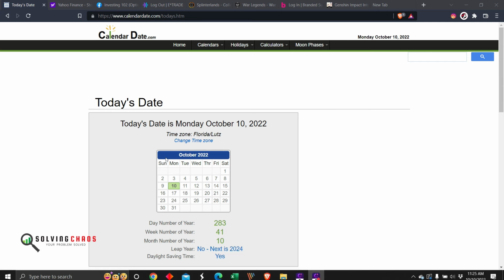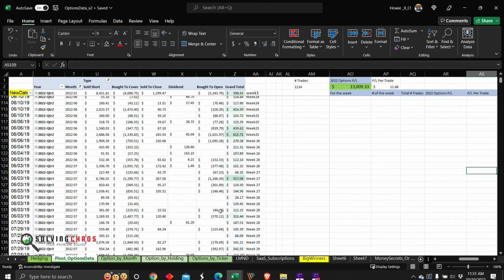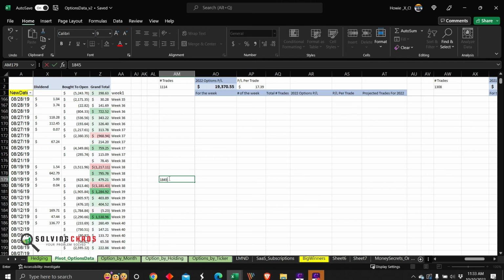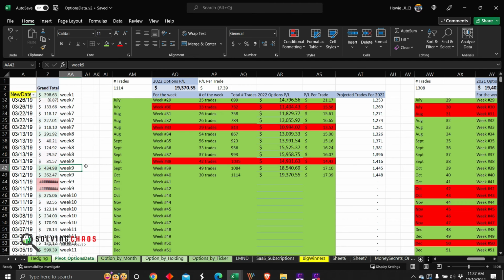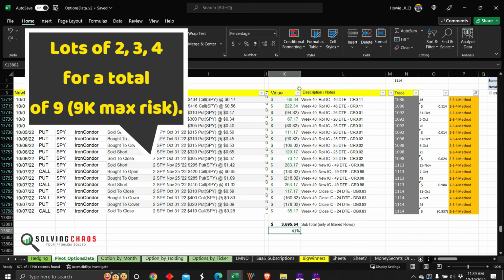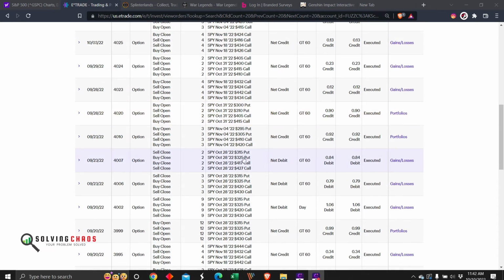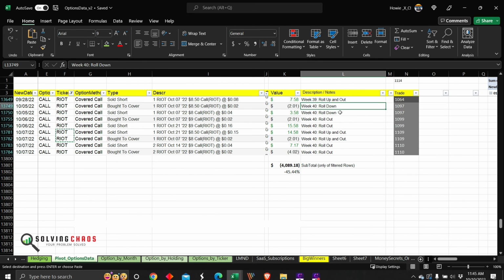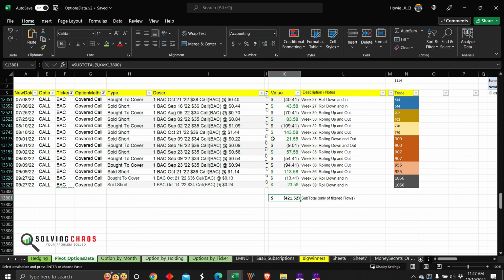2022 - Start of Quarter 4. Review of previous weeks and last 8 weeks of data.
My options trading Challenge for 2022 - Week #40 YTD ($3600 in profits using 9K max capital).

Let's do this, One dollar at a time!

LitecoinAddress: ltc1q5kptkcgcfah2r26nfyeqwmzgsfa5f92autjswe